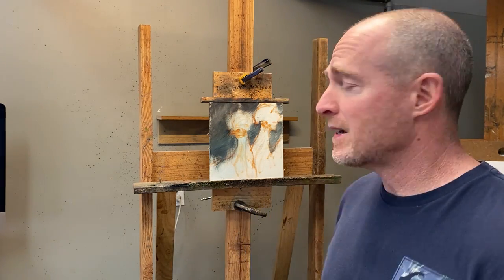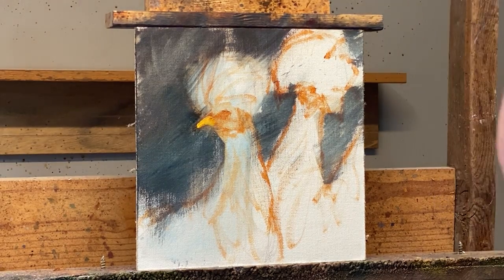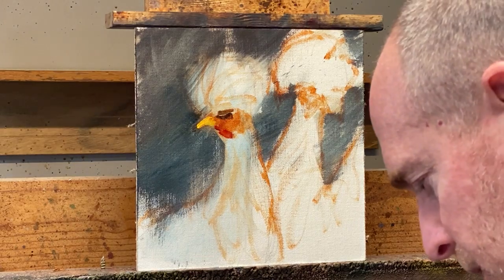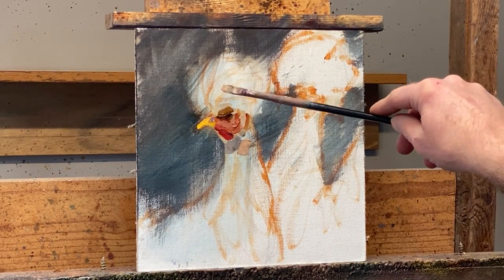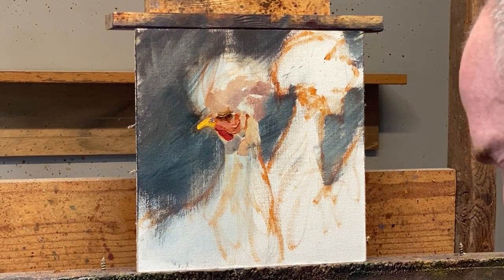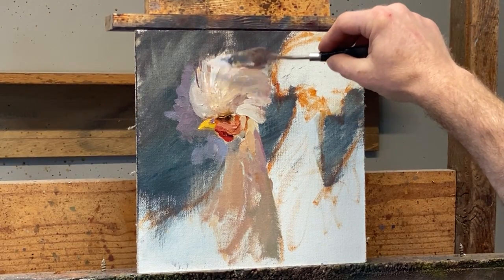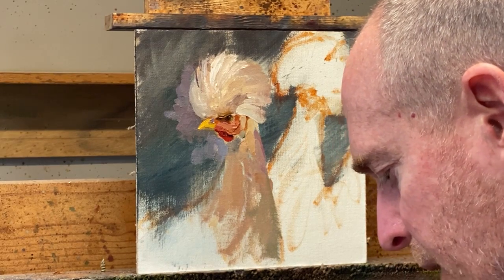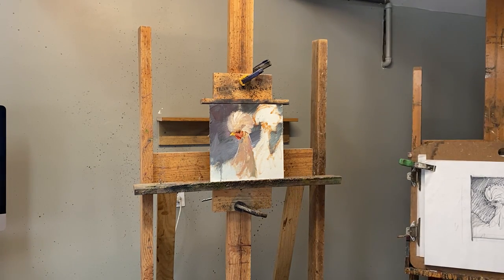Modern Days Class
This is the first in a series of remote videos shot for my weekly studio class in Hayden, Idaho.  The Covid-19 quarantine has limited our ability to travel but not to live.  Enjoy painting from the safety of your own studio!